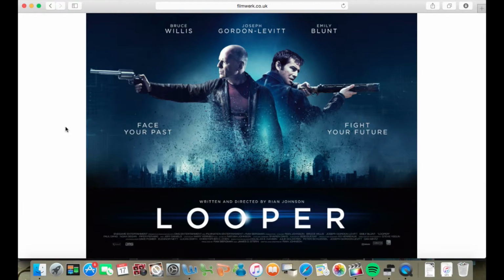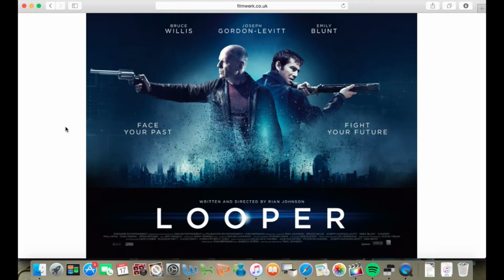Comparison of Film Posters